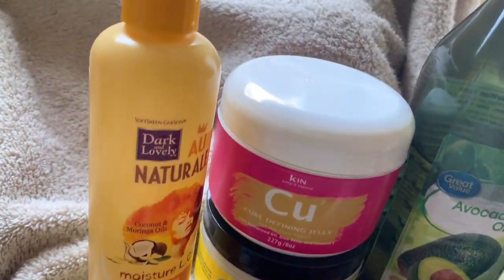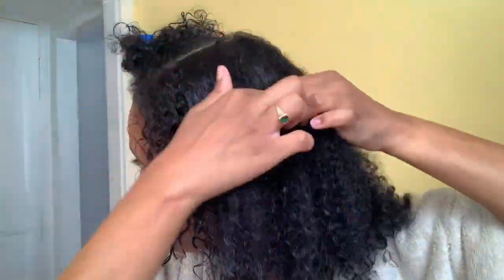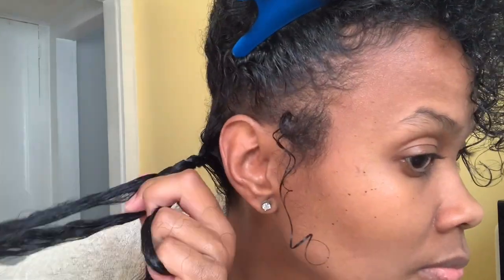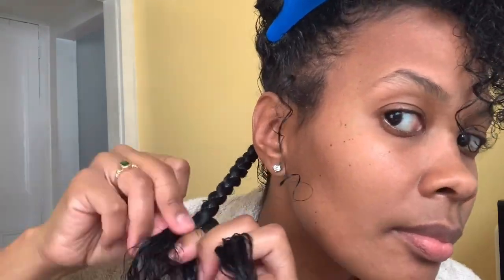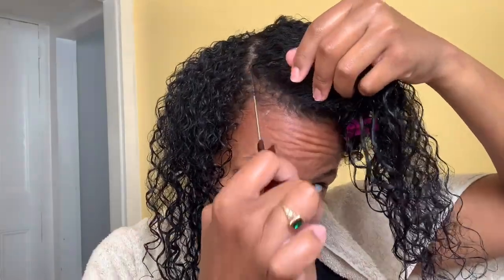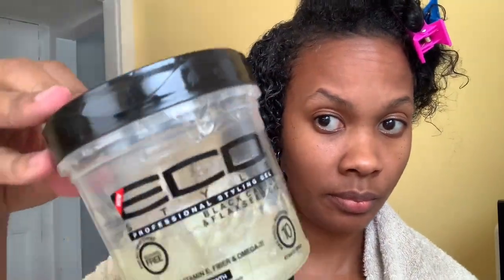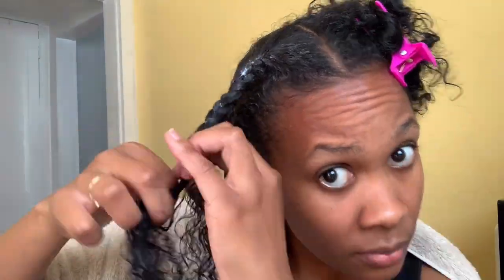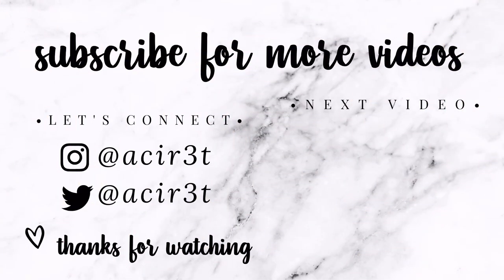NATURAL HAIR? How To Do A BRAID OUT Using The LOC Method!!!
In this video I'll walk you step by step using an easy technique to achieve a braid out using the LOC method...WHAT IS THE LOC METHOD??? (L)liquid (O)oil (C)cream!!!

The LOC method is used to give your hair the moisture it needs, while also leaving it soft and manageable...also helping to promote hair growth.

Products Use:
(L) Dark & Lovely Super Quench Leave-In Spray (you can also use water)
(O) Avocado Oil (you the oil(s) that's right for you)
KIN Curl Defining Jelly (Hempseed Oil, Aloe Vera, Vitamin E)
Eco Gel Black Castor Oil & Flaxseed Oil (the green one)
Hair Claps
Tangle Tamer Brush
Rat Tail Comb &  Brush

I let my hair air dry for a few days(no heat), and take my braid down around the fourth or fifth day, you can also sit under the hair dryer if you would like to wear your braid out sooner.

NOTE: My hair was washed right before I started the process in this video!!!

Musician: Jef